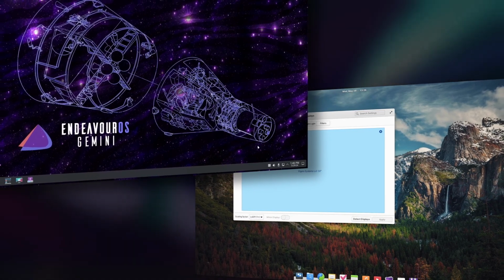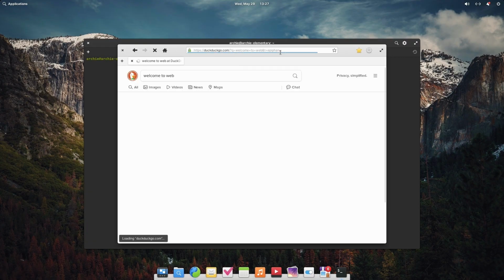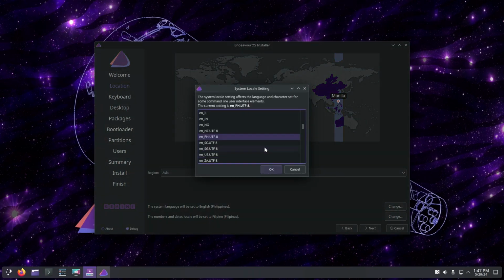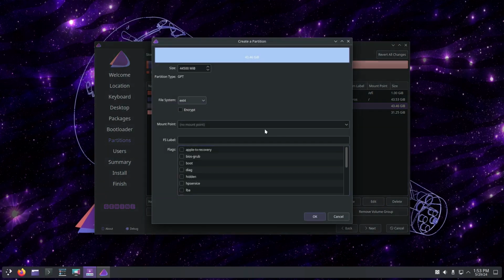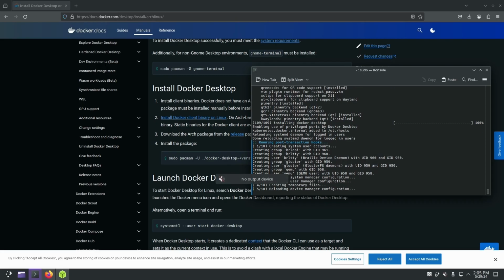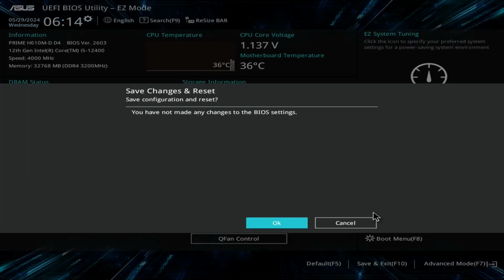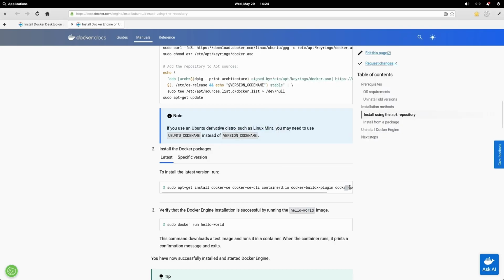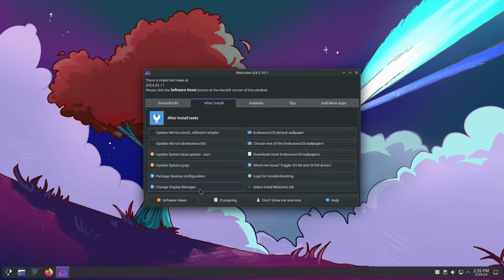DUAL-BOOT LINUX! EndeavourOS + elementary OS installation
In this video, you will see how to install 2 Linux operating systems and dual-boot between them. I'm using EndeavourOS and elementary OS. Please note while this video does a lot of handholding, this may not be for absolute beginners but if you are familiar with the terms BIOS, boot, flash, ISO, distro, then you'll be right at home.

UPDATE: I recently got EndeavourOS unable to boot with "A start job is running" message. I fixed it and made a post about it

elementary OS is a Linux distribution based on Ubuntu and EndeavourOS is based on Arch Linux. The goal of this video is to show how easy-ish it is to customize the installation of Linux operating systems especially if you have a spare boot drive you can use for this. If not, virtual machines will do but they usually do not provide a smooth experience where we end up getting disappointed by the sluggishness of these installations after testing them for a while. I let EndeavourOS use the systemd-boot bootloader while elementary OS uses GRUB so this probably led to each of them having their separate entries in the BIOS instead of a single one.

== 🖥️SPECIFICATIONS ==

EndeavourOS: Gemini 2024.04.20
elementary OS: 7.1 stable 20230926rc
Motherboard: ASUS H610M-D D4
Storage/Boot Device: Intel 128 GB SSD (SSDSCKKF128G8)
Memory: 32 GB DDR4
Capture Card: Elgato HD60 S+

== 📃SECTIONS ==

00:00 - intro
00:55 - overview: EndeavourOS
01:06 - EndeavourOS: change display resolution
02:18 - EndeavourOS: start menu, browser, terminal, system tray
03:52 - EndeavourOS: reboot into elementary OS
04:51 - overview: elementary OS
04:58 - elementary OS: change display resolution
05:53 - elementary OS: file explorer, shortcut window, start menu, terminal, browser, window switching
07:52 - EndeavourOS: create live USB
10:05 - rebooting into EndeavourOS live USB
11:56 - EndeavourOS: live USB booted
12:32 - EndeavourOS: start installation
13:18 - EndeavourOS: choices of desktop environments, packages, bootloader
14:03 - EndeavourOS: partitioning
20:05 - EndeavourOS: installation process, reboot into installed OS
21:37 - elementary OS: create live USB
23:04 - EndeavourOS: install Docker
27:09 - EndeavourOS: install VS Code
28:57 - EndeavourOS: install Python app
31:34 - reboot into elementary OS live USB
32:50 - elementary OS: booted into live USB, installation
33:02 - elementary OS: partitioning
33:55 - elementary OS: reboot into installed OS
35:40 - elementary OS: install git
36:05 - elementary OS: install Docker
42:36 - elementary OS: install VS Code
44:12 - elementary OS: reboot to try dual-booted OS